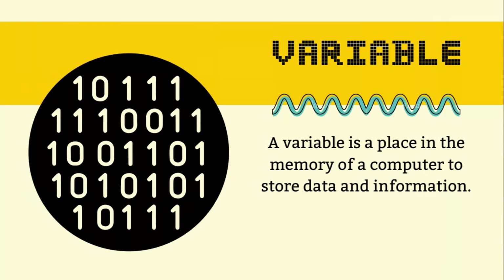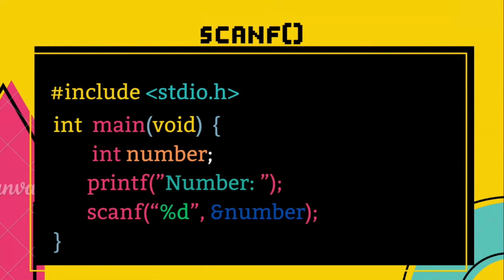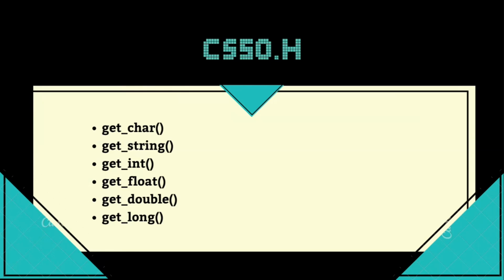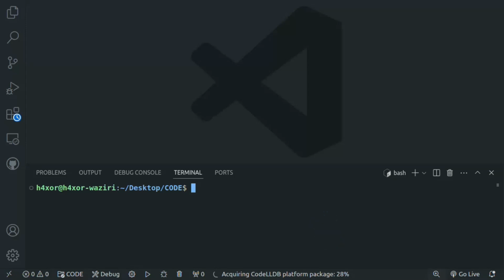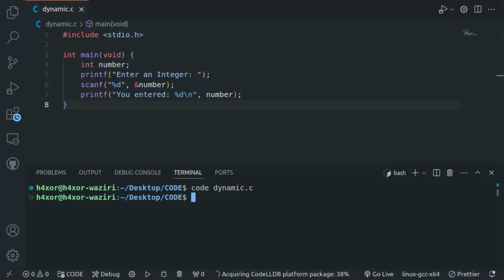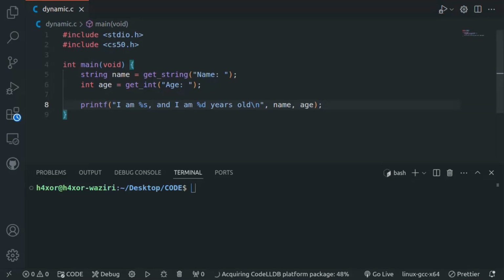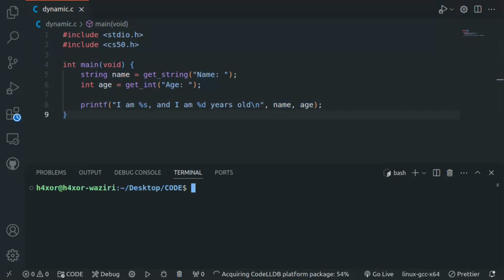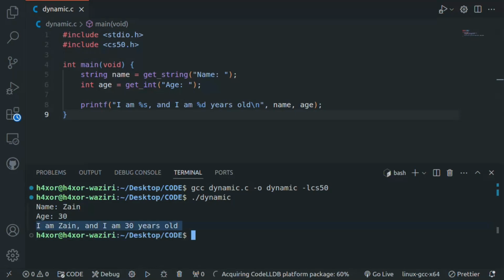4 - Dynamic Variable in C - Stellar Organization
The advantage of dynamic variables is that they allow for flexibility in programming by enabling values to be assigned during runtime.